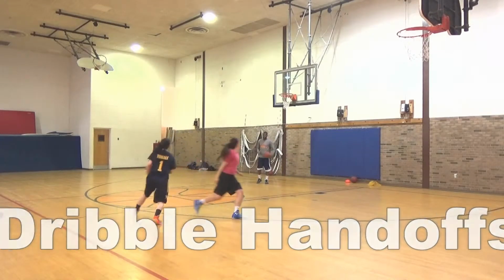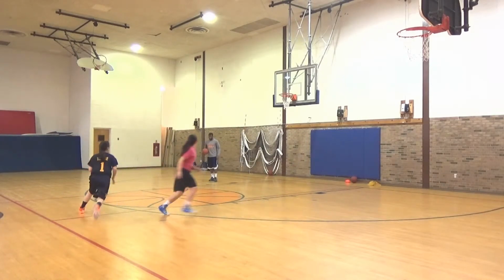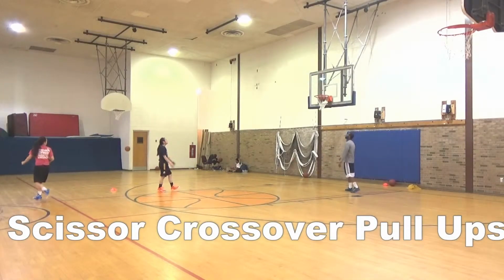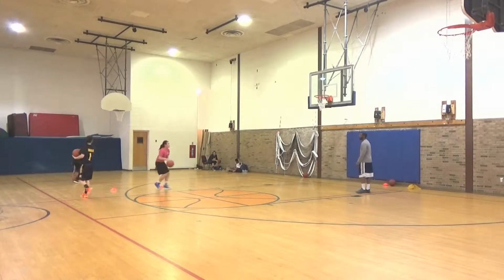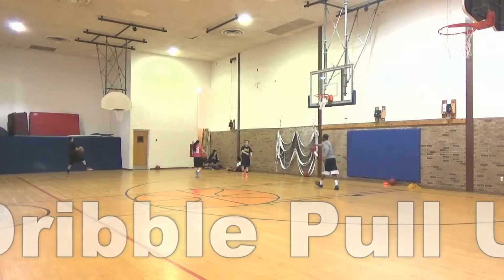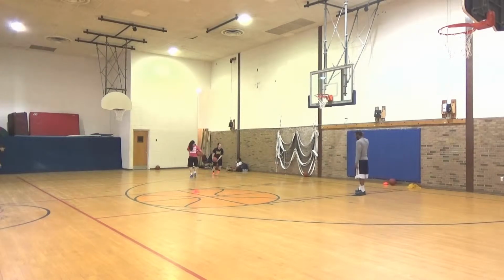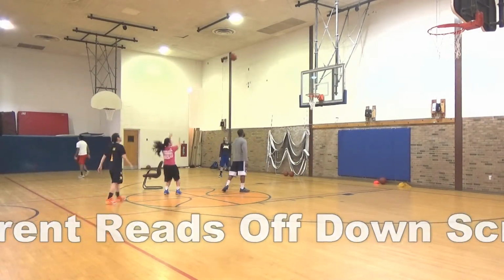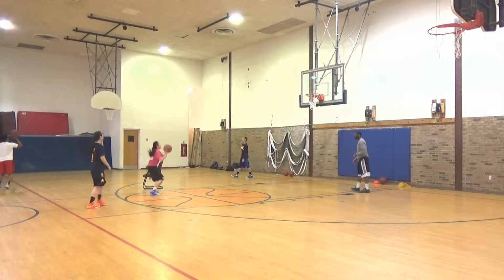Team Miller Girls Angelica Borja, Beatriz Tomale, and Nyasia Thomas Working on their Skills